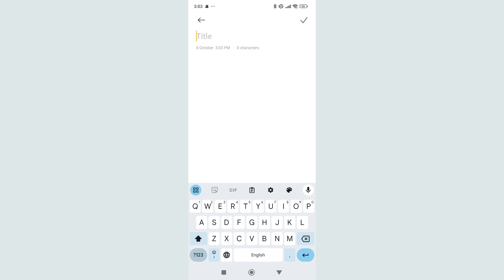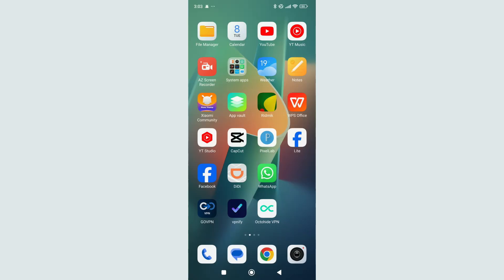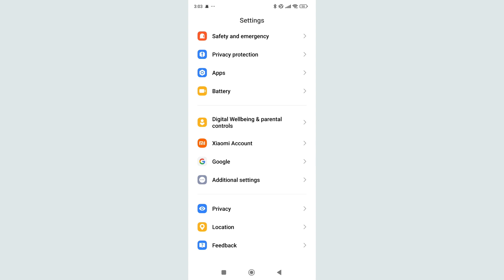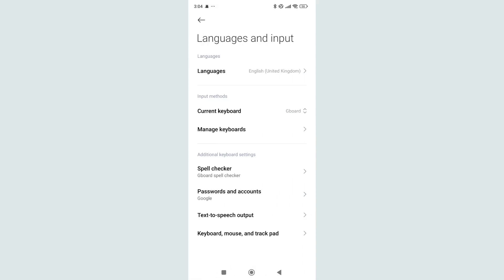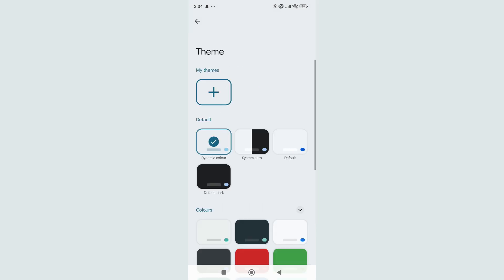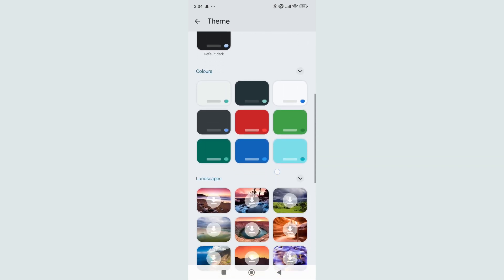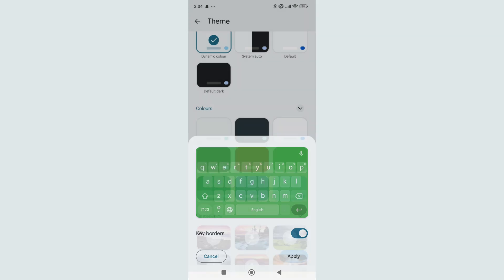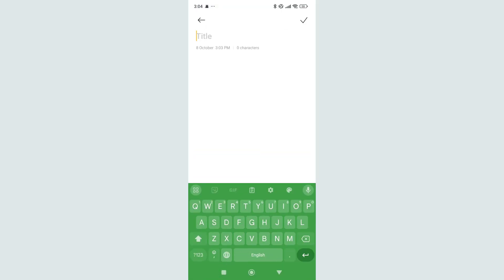How To Change Keyboard Color on Android ||Google Gboard